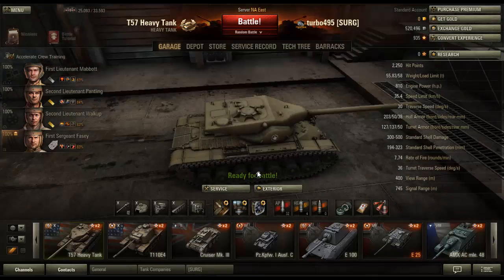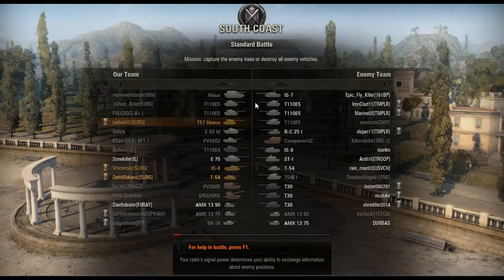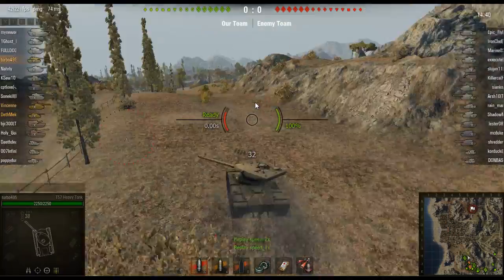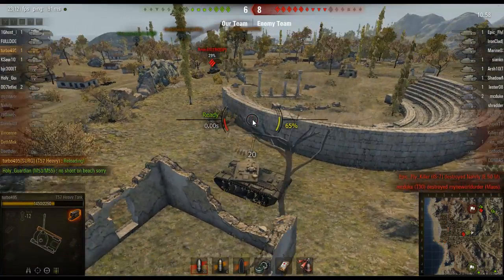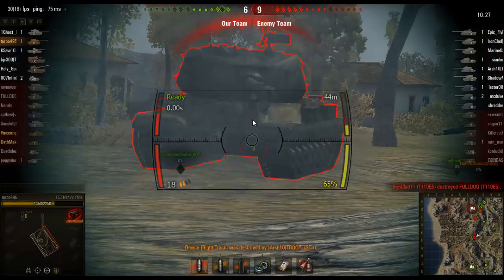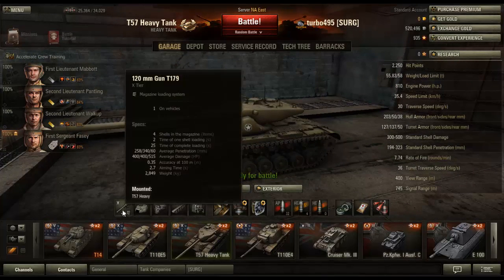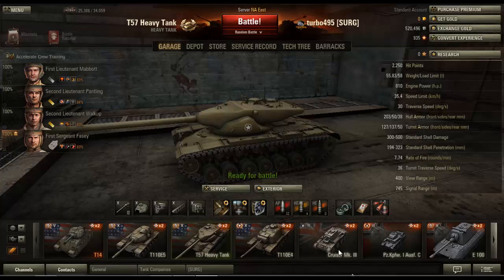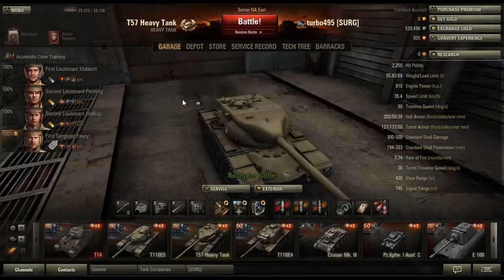World Of Tanks: T57 heavy Review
T57 review she is a very nice tank.